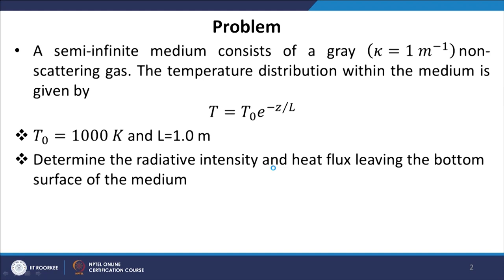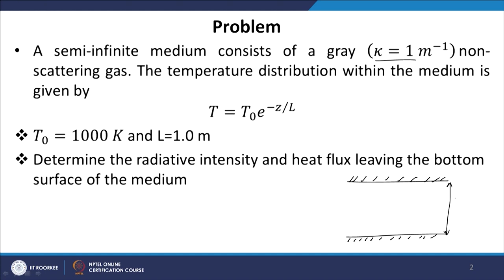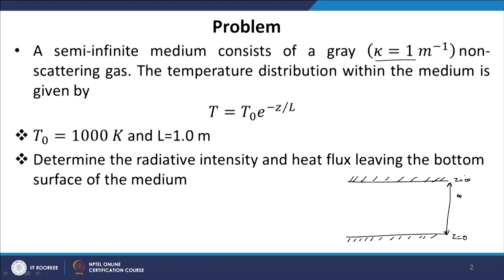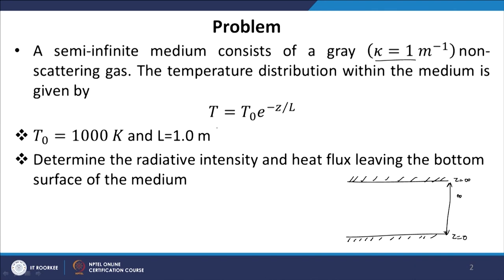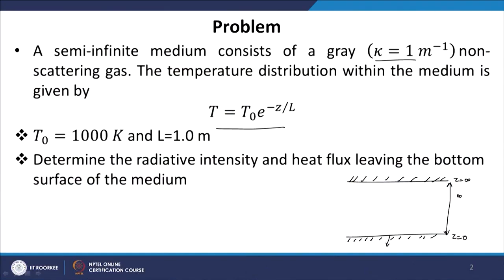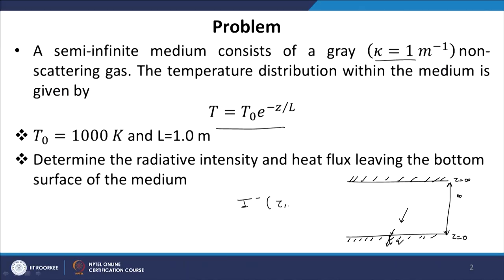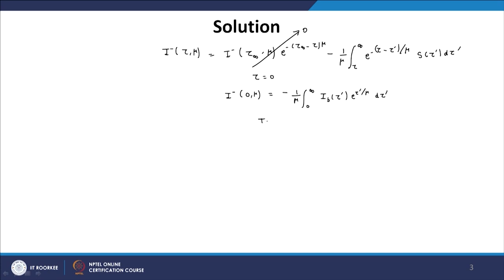Radiative Heat Transfer in Cylindrical Media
Prof. Ankit Bansal
Department of Mechanical & Industrial Engineering
IIT Roorkee